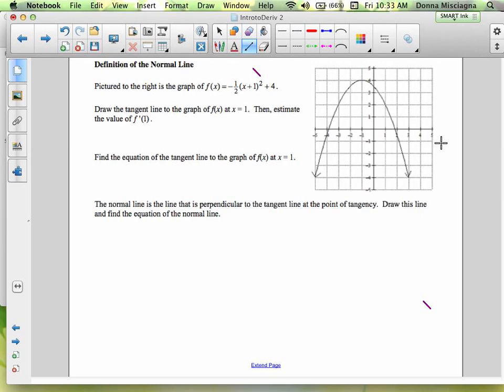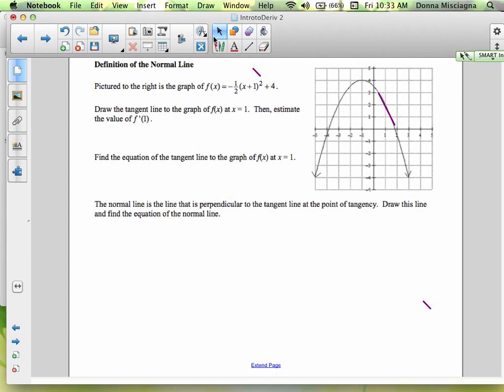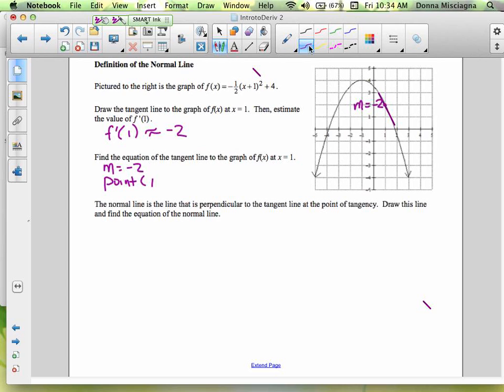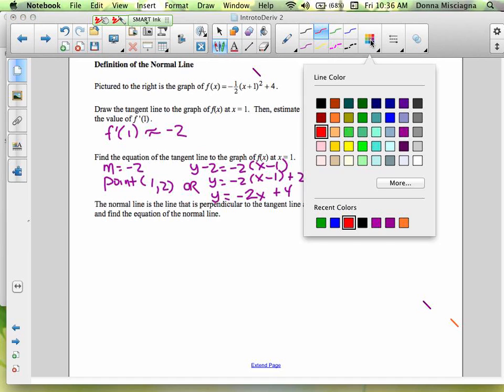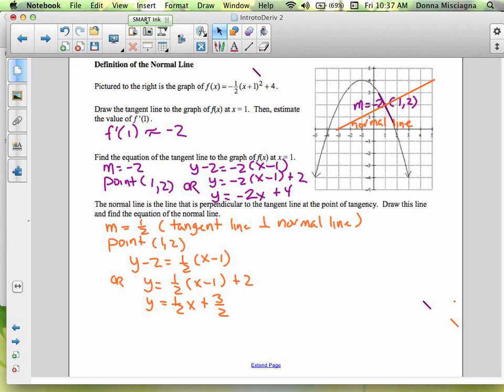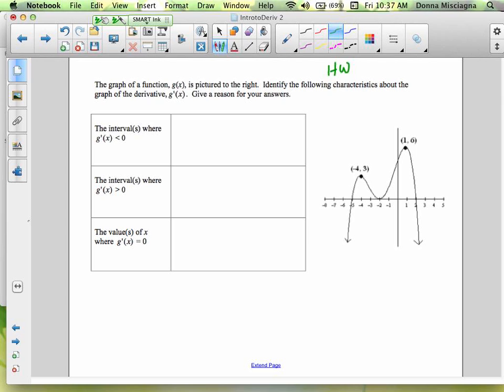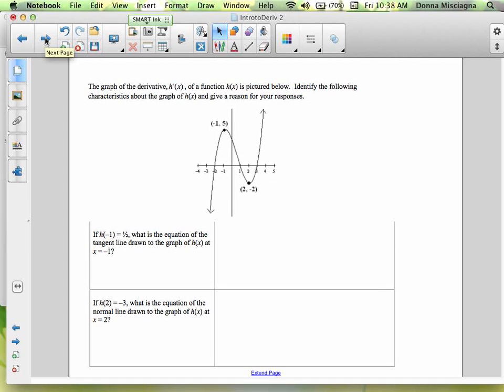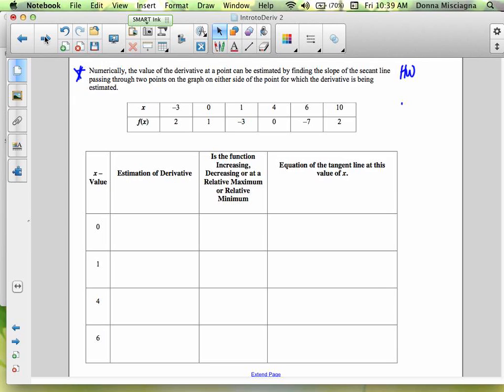Definition of Derivative Context Conclusion Broadband